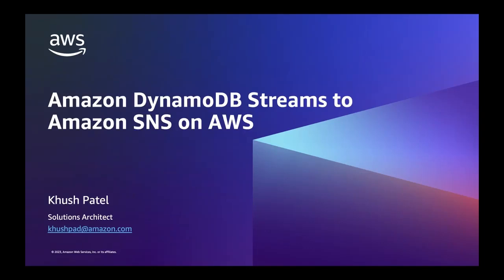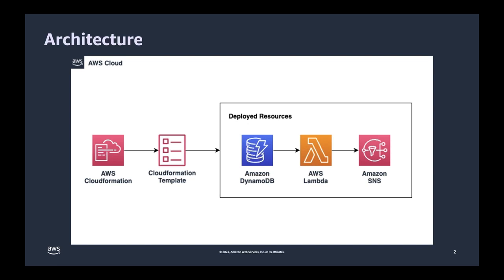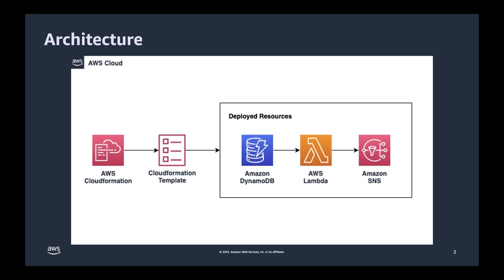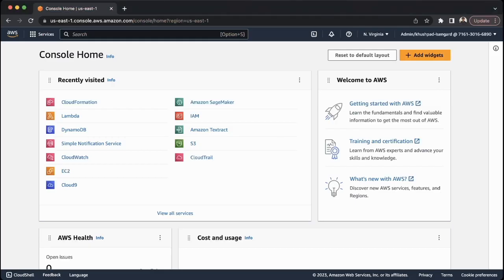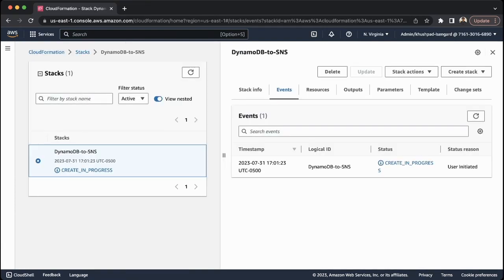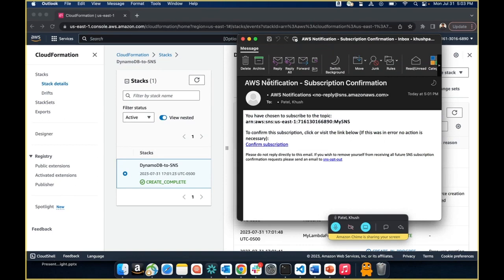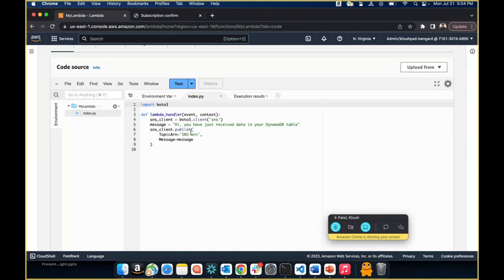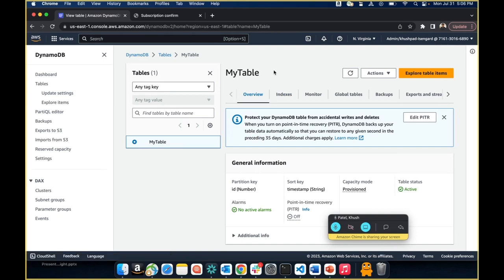How to use Amazon Dynamodb streams to create an SNS workflow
AWS Solutions Architect Khush Patel demonstrate how to use Amazon Dynamodb streams to create an SNS workflow